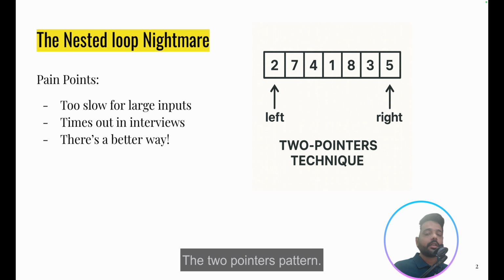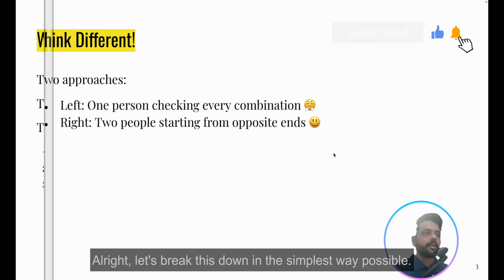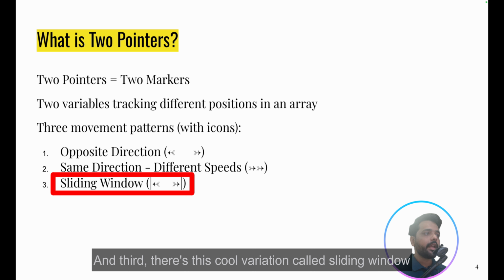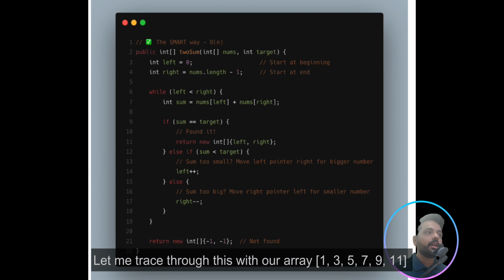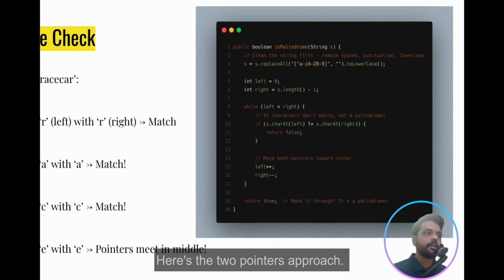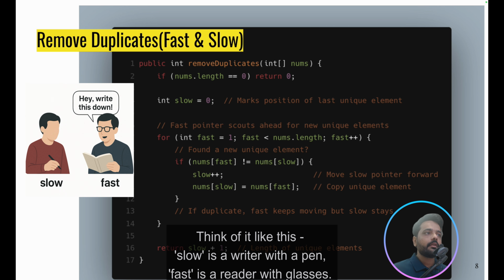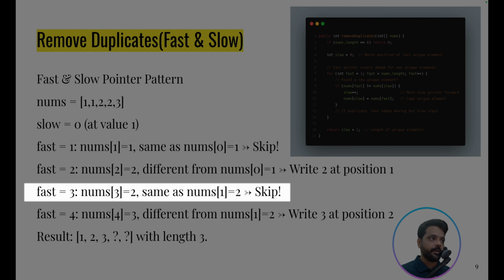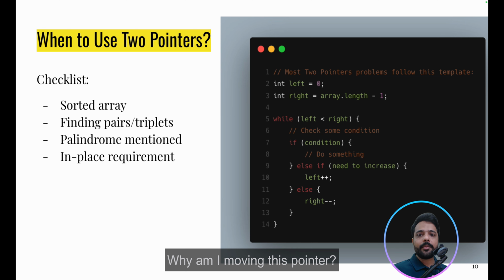Two Pointers Technique in Under 7 Minutes | DSA Coding Interview Guide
Stop writing slow O(n²) code in your coding interviews! 🚀
In this video, I break down the Two Pointers Technique — one of the most powerful and easy-to-understand patterns for solving LeetCode, DSA, and coding interview problems efficiently.

We’ll cover:
✅ What is the Two Pointers pattern?
✅ When to use Two Pointers in DSA
✅ Opposite Direction, Same Direction (Fast & Slow), and Sliding Window variations
✅ Step-by-step Java examples with dry runs:
 • Two Sum (O(n²) → O(n))
 • Palindrome Check

Why this is important:
Mastering Two Pointers can help you crack top FAANG interview problems like 3Sum, Container With Most Water, Valid Palindrome, and more in one pass with O(1) space complexity.

📌 Problems Covered in this Video:

Two Sum II - Input Array Is Sorted

Valid Palindrome

📩 COMMENT your favorite Two Pointers problem!

MIC Stand

Sound Card Adapter

Wireless Mouse+Keyboard

Web Cam

If you love to listen to Audiobooks

Join the Scaler course today and take advantage of our exclusive offer! Don't miss this incredible opportunity to enhance your skills and take your career to the next level with Scaler.